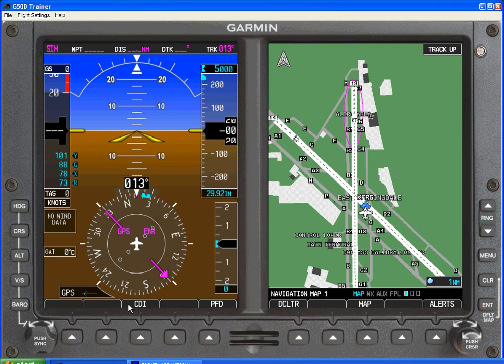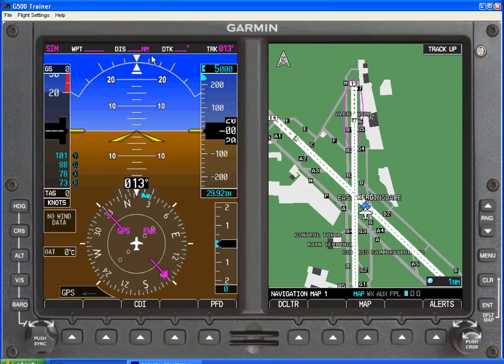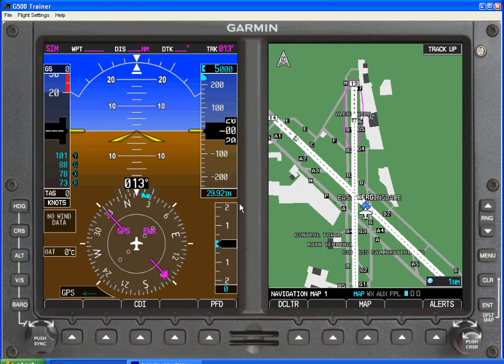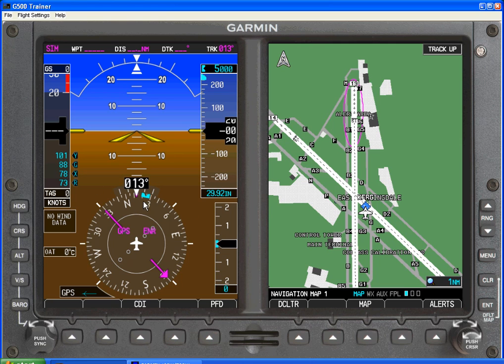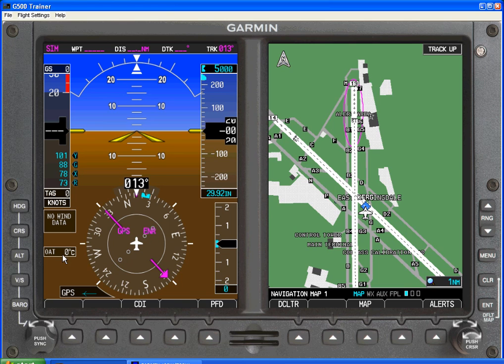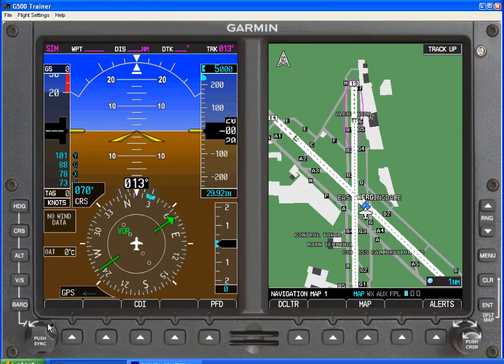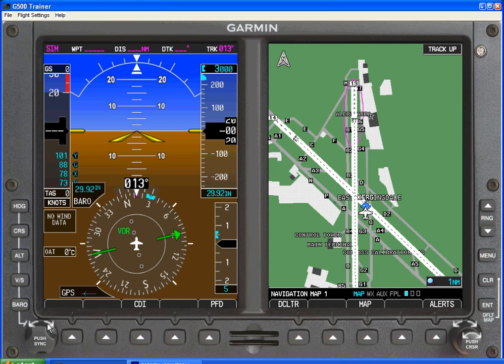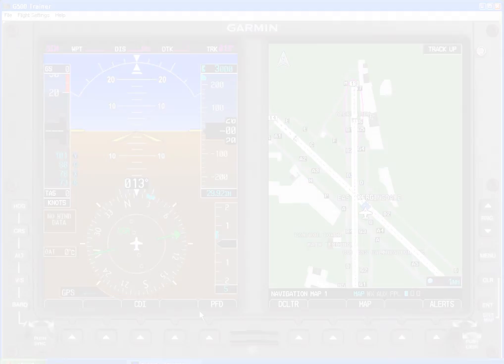G500 Training - PFD Overview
Garmin G500 Primary Flight Display (PFD) Overview